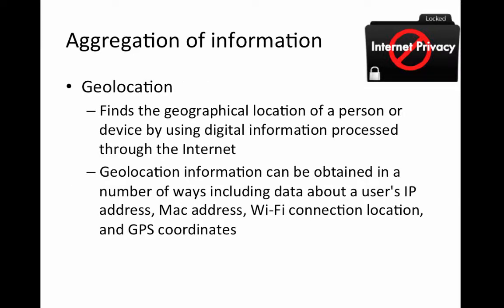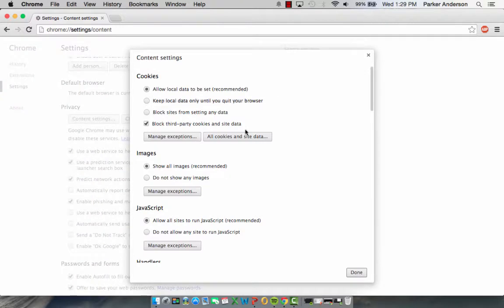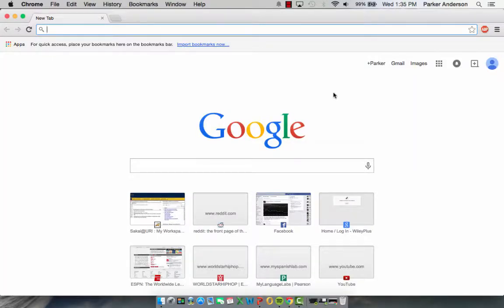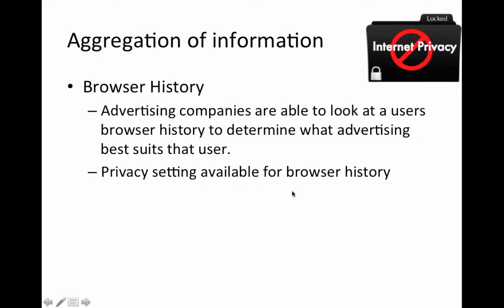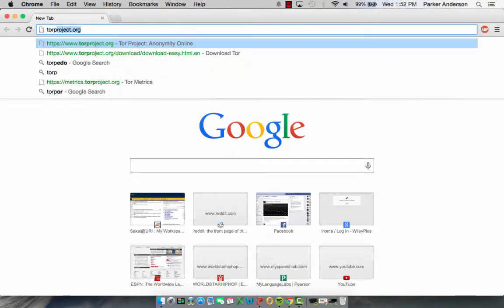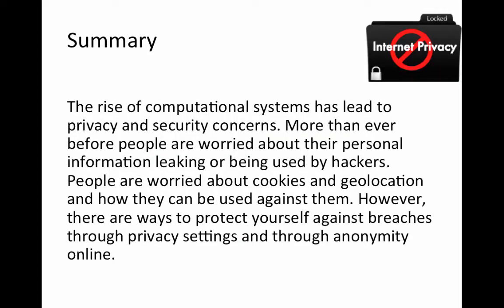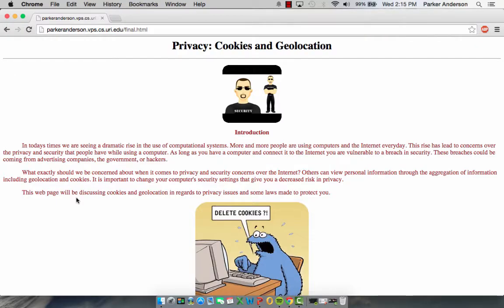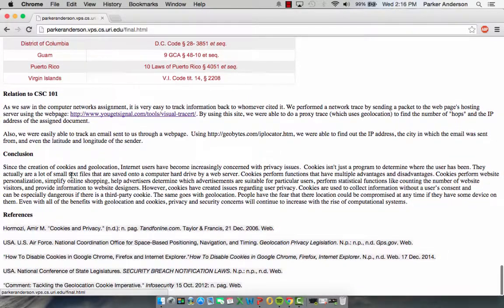anderson_finalproject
Table of Contents:

00:12 - Outline
00:26 - Aggregation of information
00:56 - Geolocation (cont.)
02:15 - Aggregation of information
02:52 - Cookies (cont.)
04:23 - Aggregation of information
04:56 - Anonymity Online
05:38 - Anonymity Online
06:44 - Anonymity Online
07:11 - Original graphic
07:39 - Summary